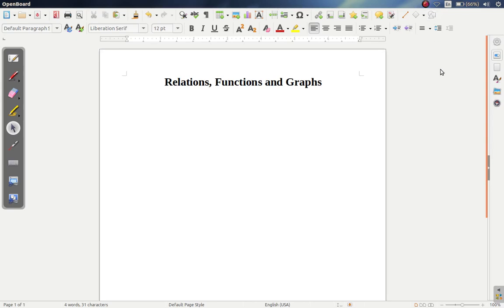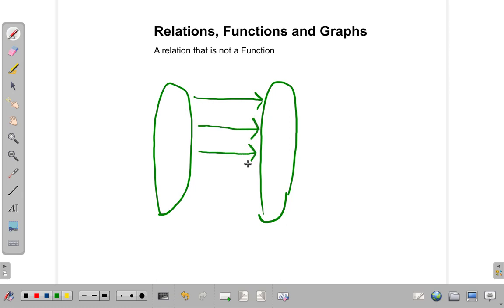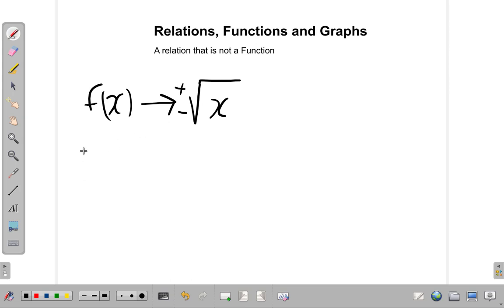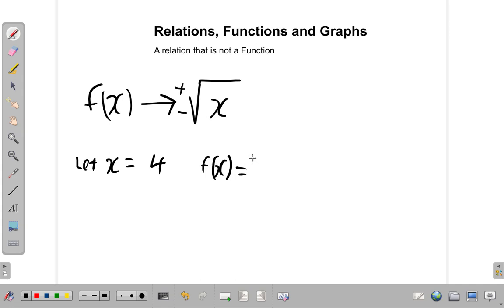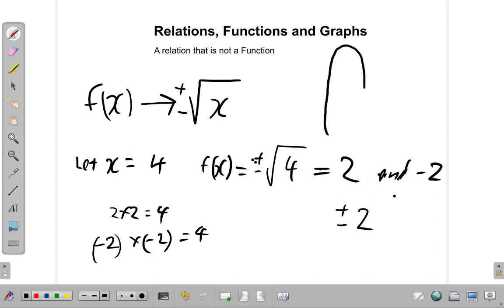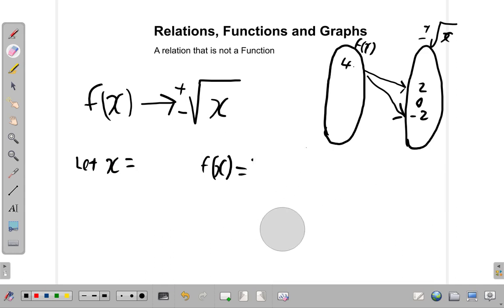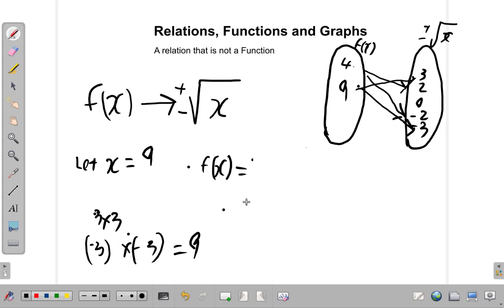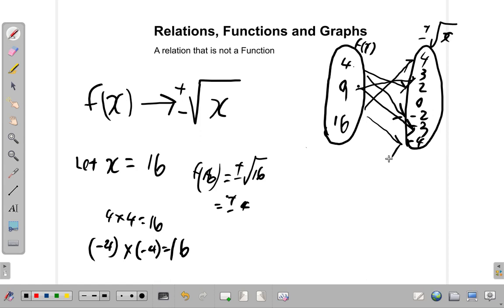A Relation that is not a Function